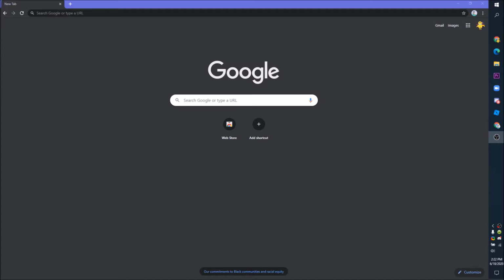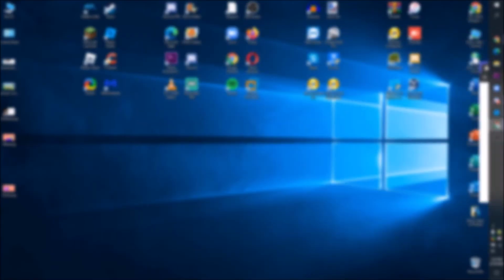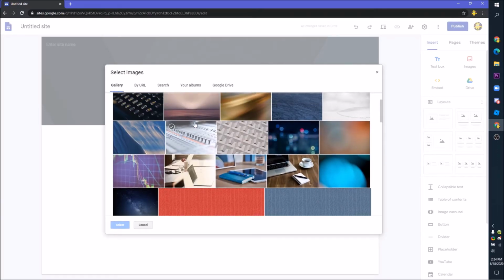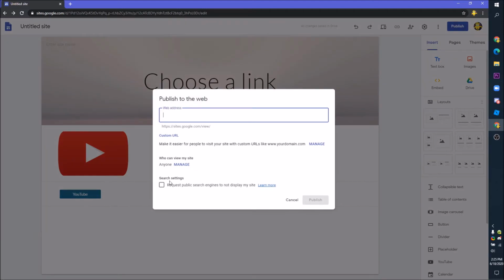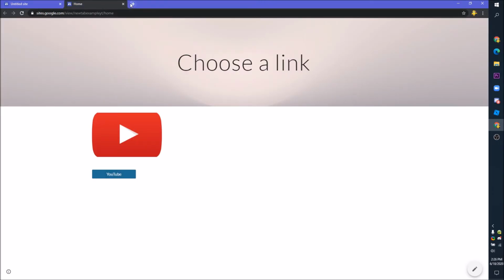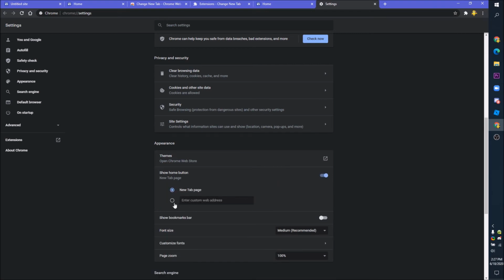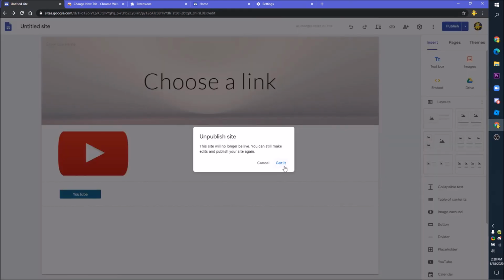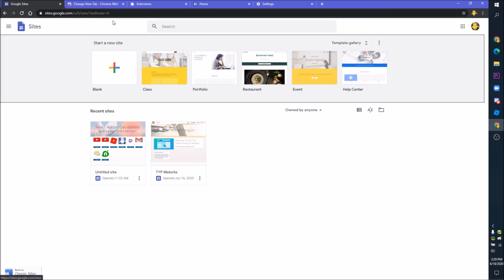How to make a custom new tab page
Video Description:
Look at how I show you to make a custom page

People In Video:
The Yellow Penguin

HTMACNTP Opera: Soon
HTMACNTP Firefox Soon
HTMACNTP Edge Chrome Soon
HTMACNTP Microsoft Edge Soon